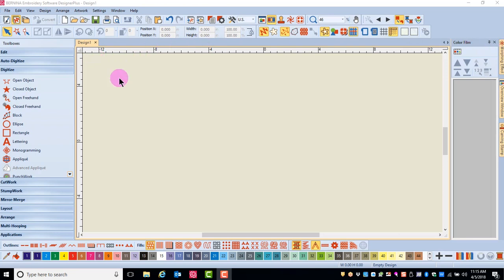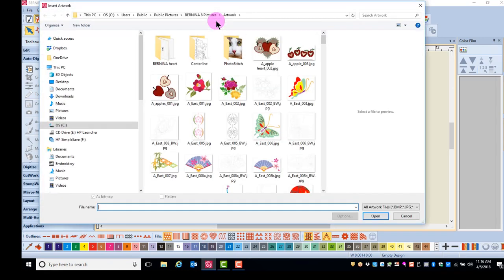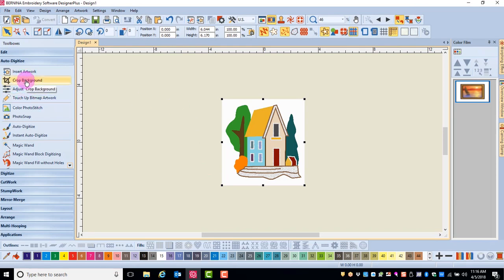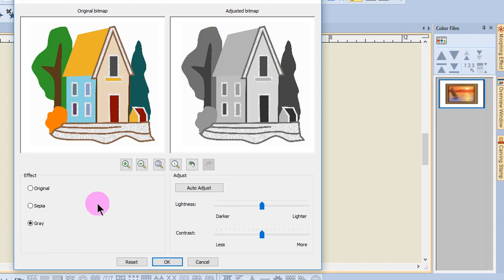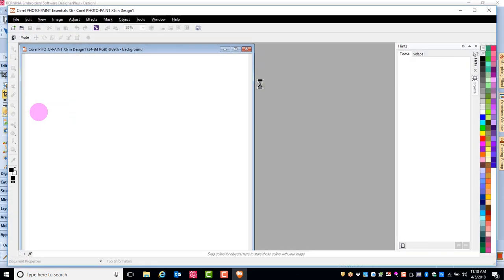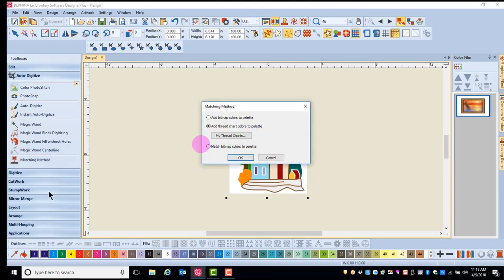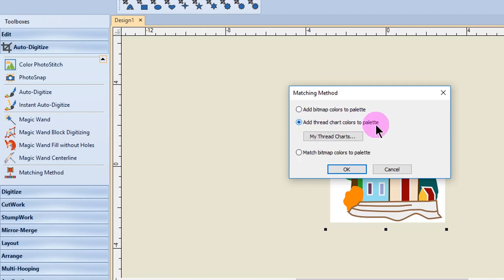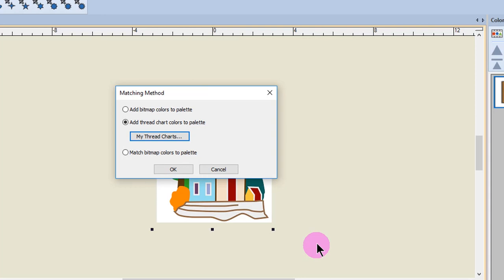5.01 Master BERNINA Embroidery Software 8—Overview of Auto-Digitize Toolbox: Preparation Tools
There are many tools in the Auto-Digitize Toolbox that can be used to prepare your artwork prior to converting it to stitches.